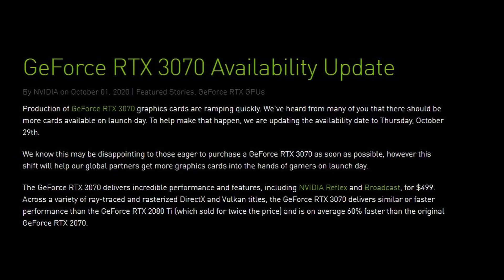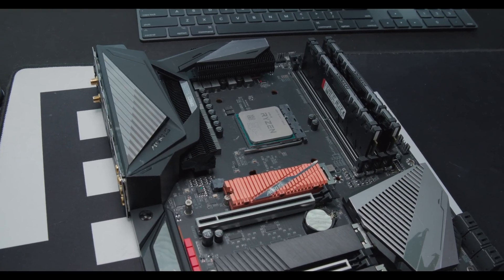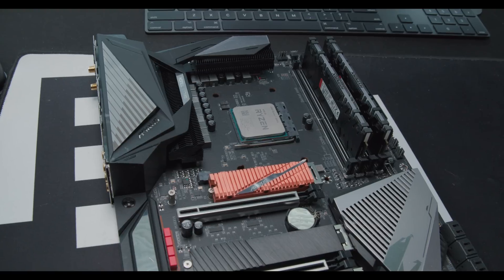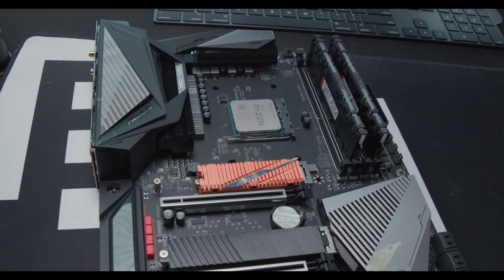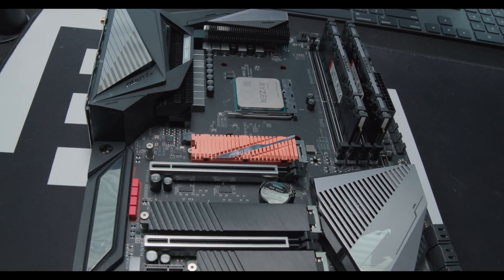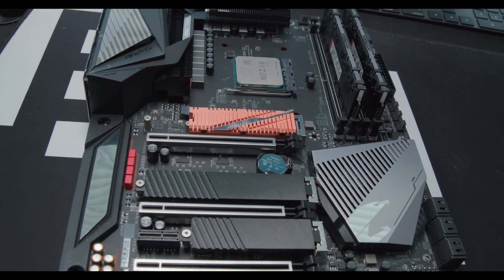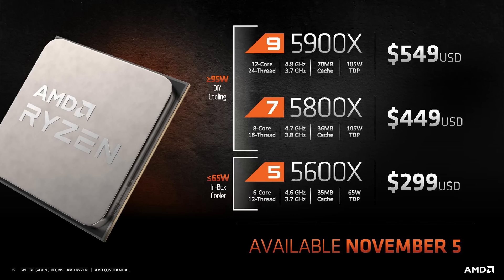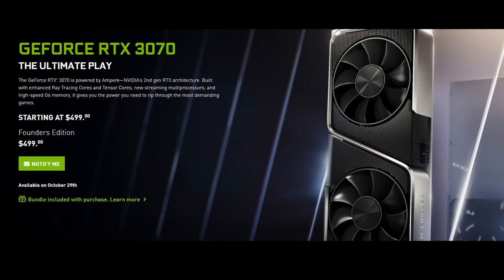The BEST CPUs for the RTX 3070, AVOID CPU Bottlenecks, INTEL & AMD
What are the BEST CPUs for the RTX 3070 to avoid CPU Bottlenecks? Let's discuss them!